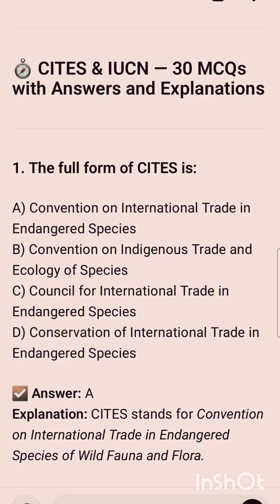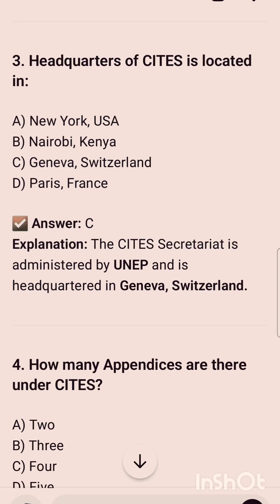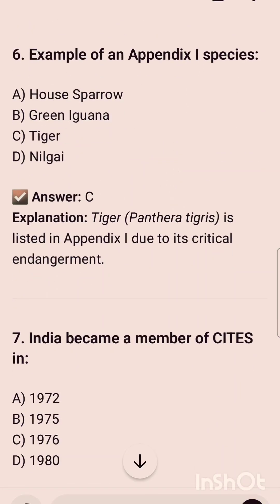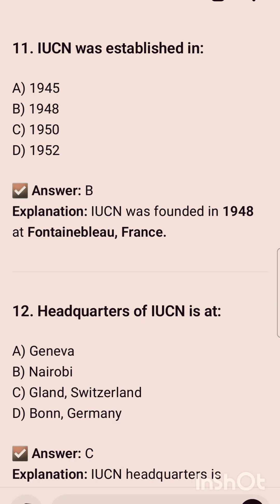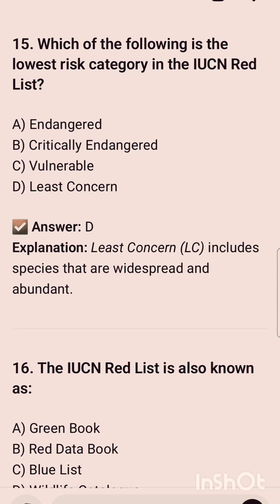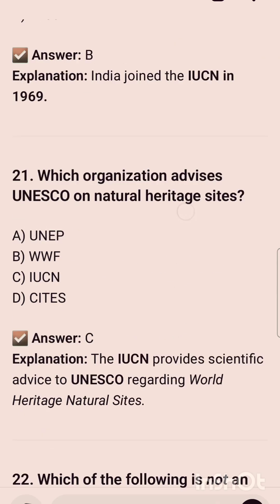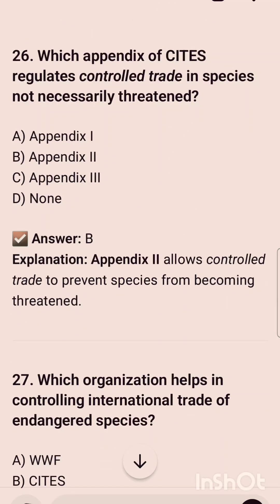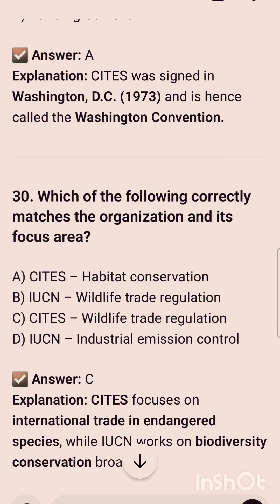MCQ's on IUCN CITES jkpsc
Good Handwritten notes Enough to clear your csir exam available for the mentioned chapters
paid but on very low rates
Well maintained Handwritten notes for CSIR Of following chapters
1. Molecular Biology
2. Cell Biology
3. Genetics
4. Developmental Biology
5. Ecology
6. Applied Biology
7. Animal Physiology
8. Cell signaling